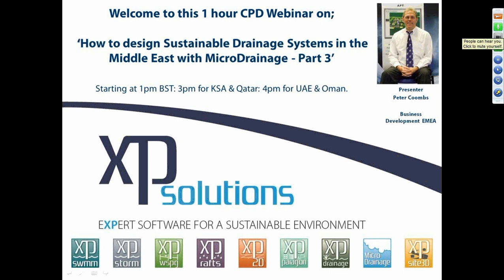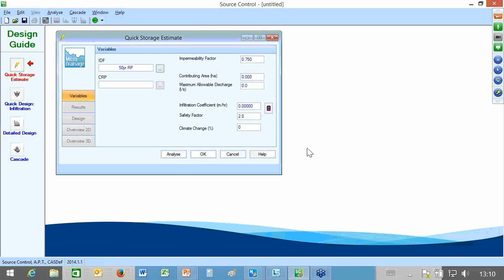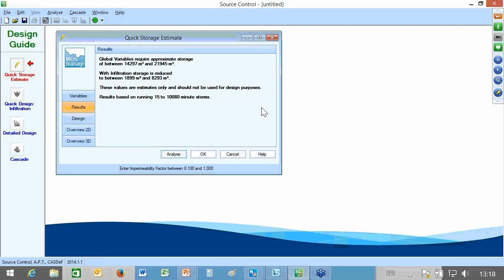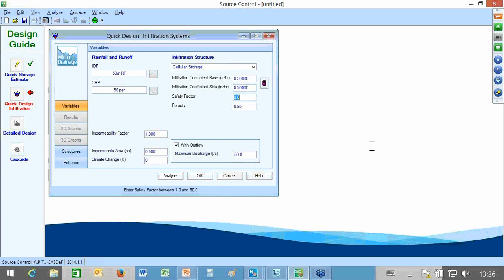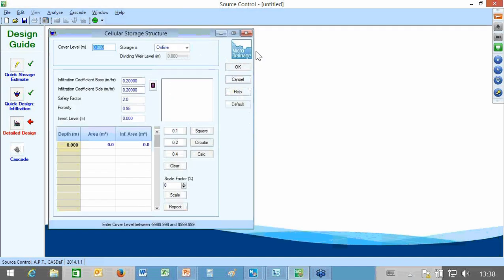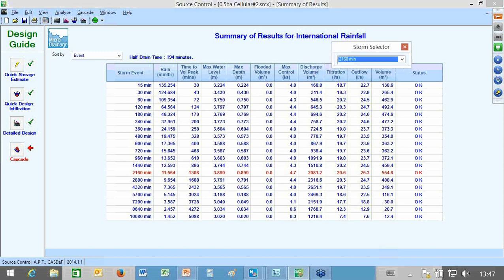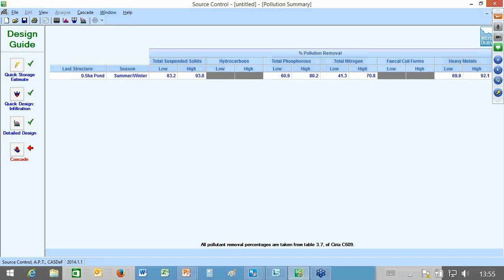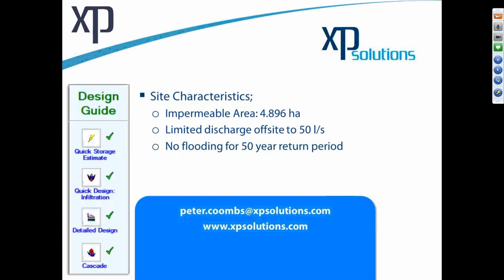How to Design Sustainable Drainage Systems in the Middle East with MicroDrainage Part 3